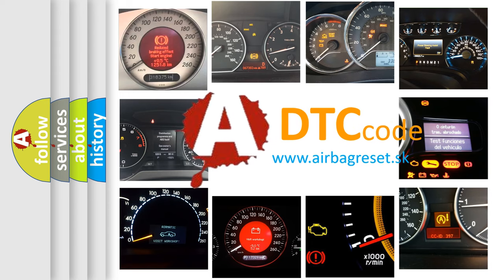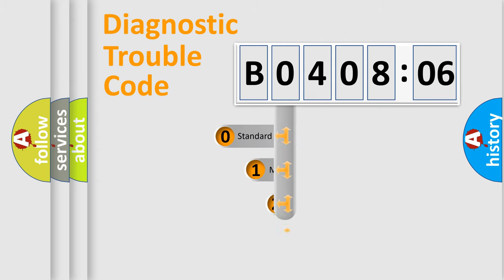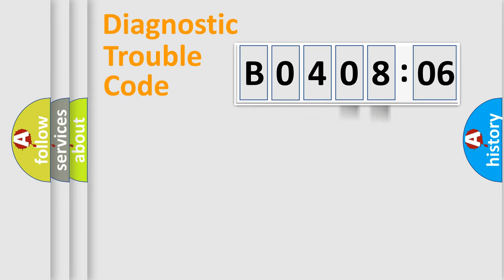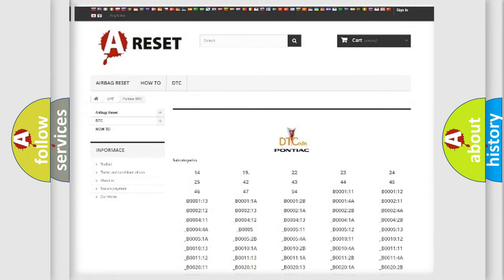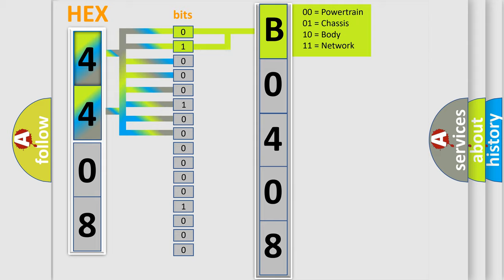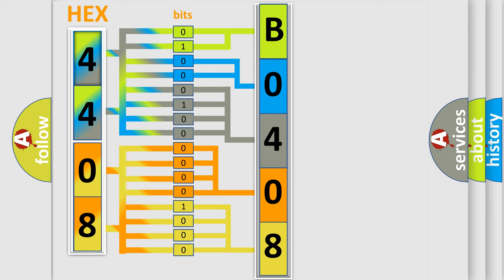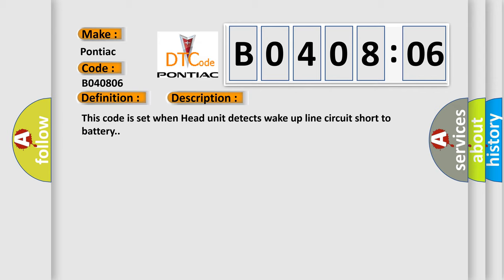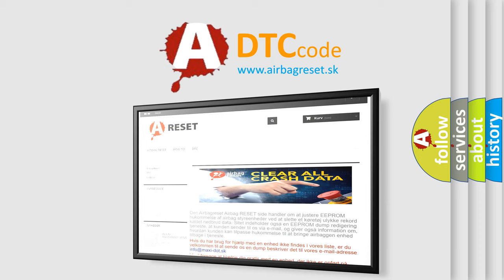DTC Pontiac B0408-06 Short Explanation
Contents:
0:21 Basic DTC analysis according to OBD2 protocol standard.
1:48 Insight into programming
2:58 A diagnostically understandable description of the Diagnostic Trouble Code
3:05 Basic error definition

Make:
Pontiac
Code:
B0408 06
Definition:
DIS Wakeup Line Short Circuit To Vcc
Description:
This code is set when Head unit detects wake up line circuit short to battery.
Cause:
 Wakeup Line circuit short to battery
Failure Type: